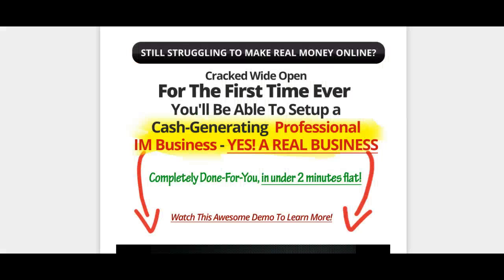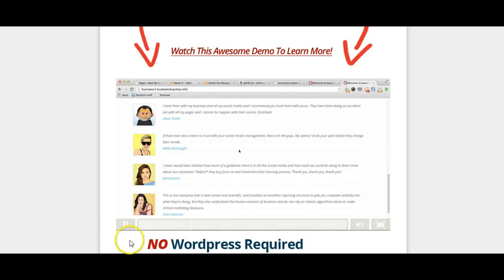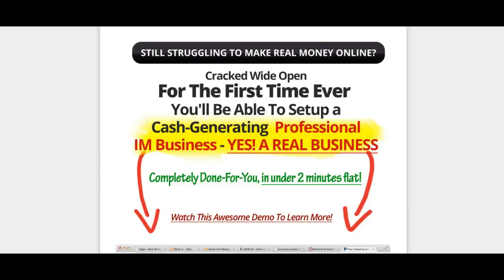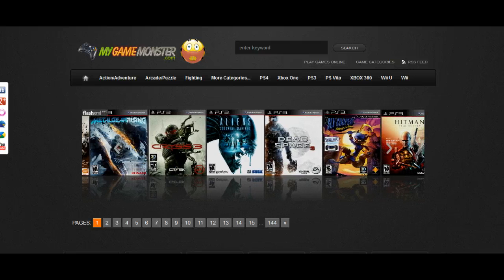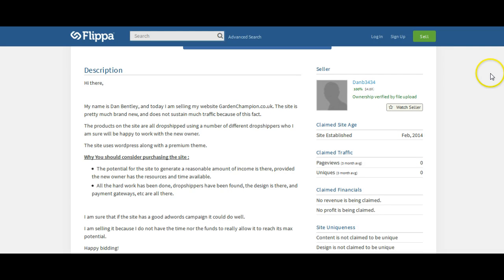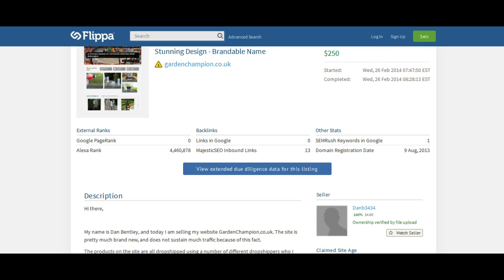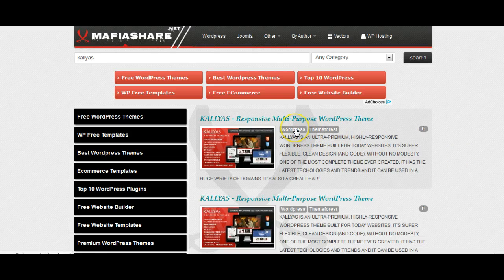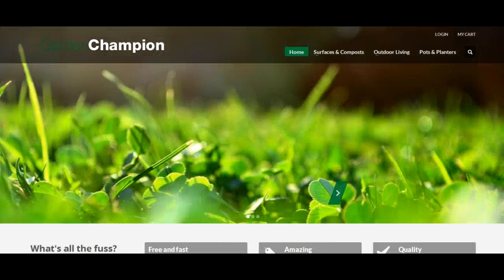28th February 2014